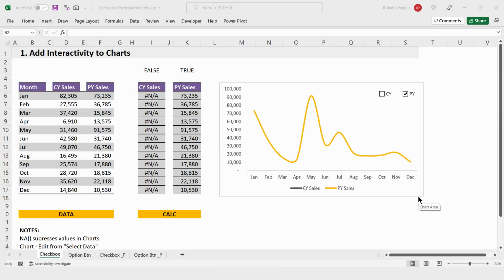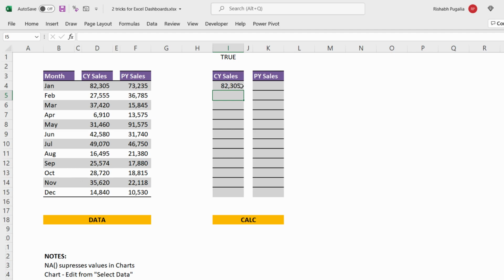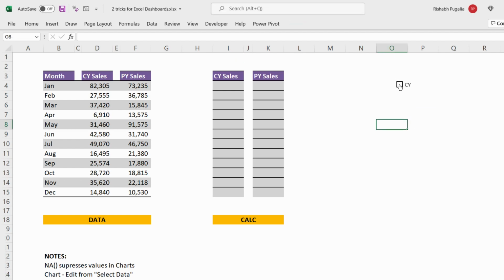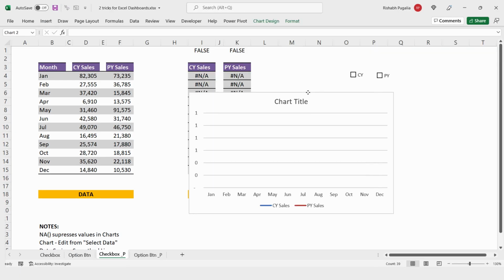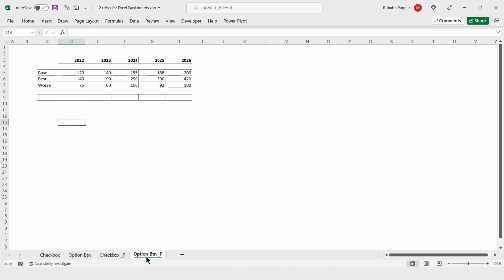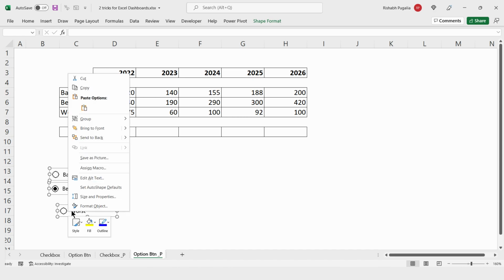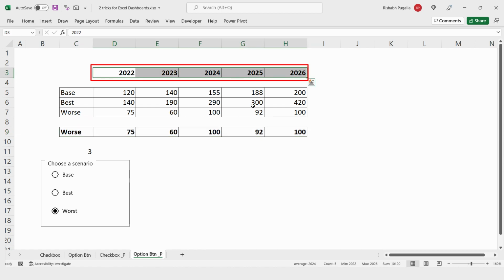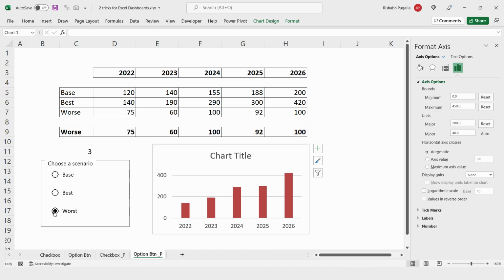2 Tricks to make Interactive Excel Dashboards 📈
In this tutorial, we will learn How to make your Excel Dashboard more interactive using Developer tools.

00:00 Introduction to Excel Dashboard Tricks
00:37 How to activate Developer Tab in Excel
01:56 How to create Basic Column Chart in Excel
02:46 How to create Check Box in Excel
04:43 How to insert Line Chart in Excel
05:37 How to use Send Background Function in Excel
06:18 How to Add Option Button in Excel
07:01 How to Configure Option Button in Excel
07:56 How to Align Option Button in Excel
08:12 How to insert Group Box in Excel
08:50 How to use Index Formula in Excel
09:34 Create Column Chart in Excel
09:50 How to Format Chart in Excel

2 Tricks to make Interactive Excel Dashboards